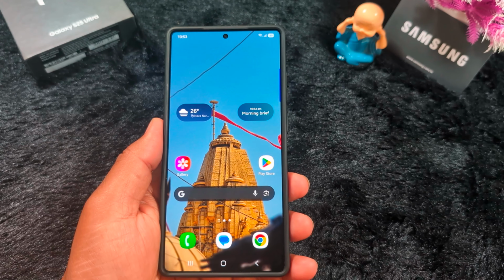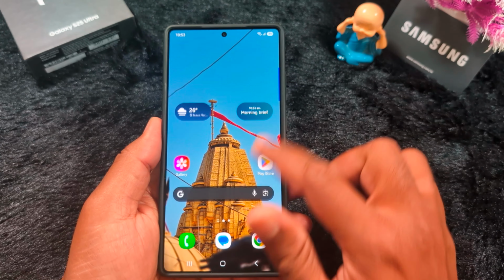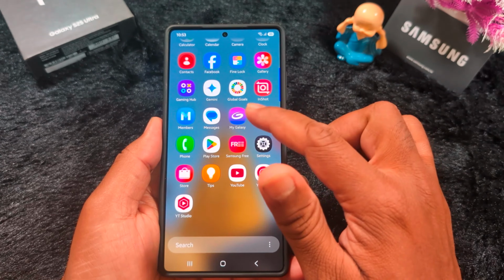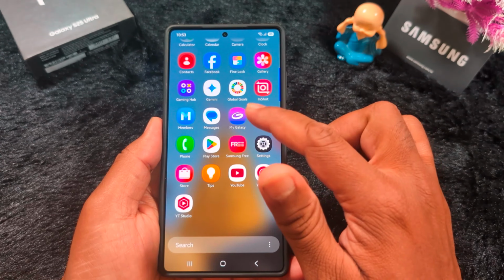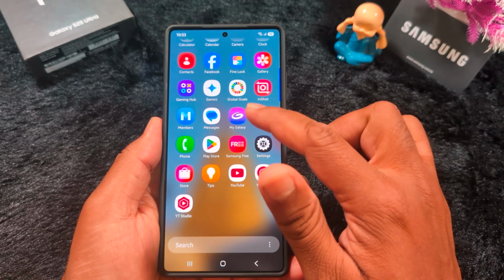How to Increase App Size in Samsung Galaxy S25 Ultra/S25 Plus/S25 Edge/S25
How to Increase App Size in Samsung Galaxy S25 Ultra/S25 Plus/S25 Edge/S25 Ultra

Easy to increase or decrease App size in Samsung S25 Series using this video.

More Queries:
How to Increase App Size in Samsung Galaxy S25 Ultra
How to Increase App Size in Samsung S25 Ultra
Increase App Icon size in Samsung S25 Ultra
How to Increase App Size in Galaxy S25 Plus
How to decrease app size in Samsung Galaxy S25 Ultra